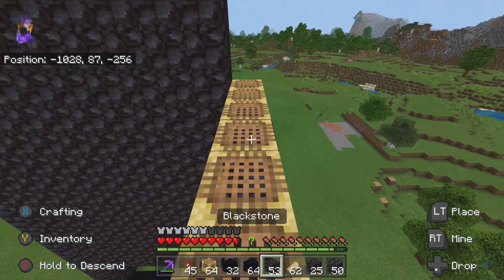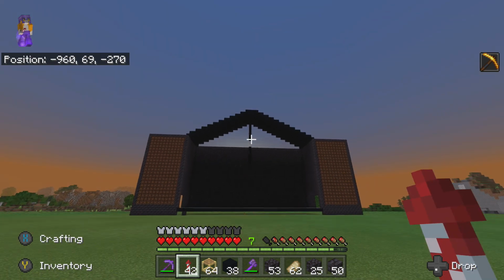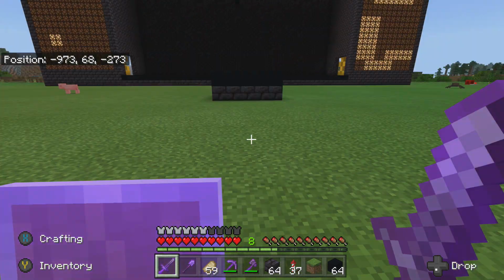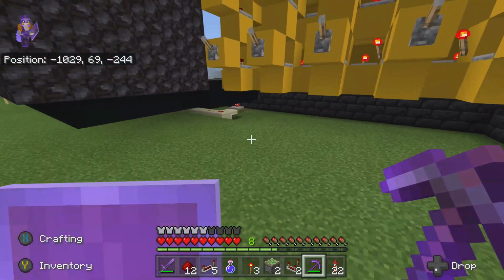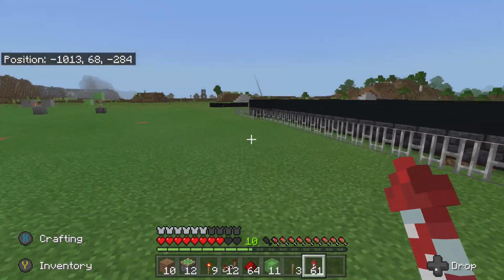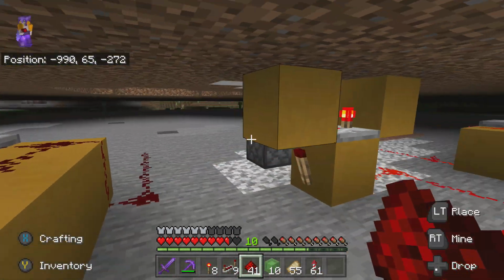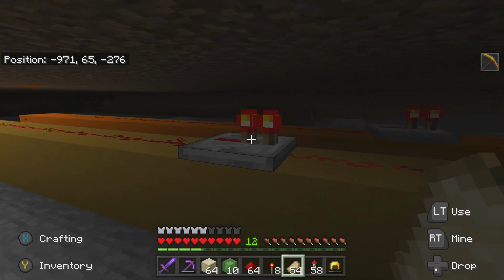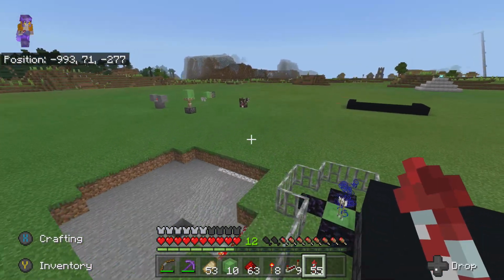Building a Stage for a Concert!! (Minecraft Bedrock: Hardcore)-48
Hey there everyone in todays video we are building a concert stage in Minecraft. I hope you enjoy:)

Camera:
 Cannon g7x mark ll w/Gorilla tripod

Gaming:
 Xbox one
HyperxCloud ll headset
Kontrol Freaks High Rise
Recording
Elgato Game Capture card
 Blue snowball Mic w/scissor arm stand w/pop filter
Cyber power Pc with default mouse and keyboard
Edit with Sony Vegas 14

RIP 999